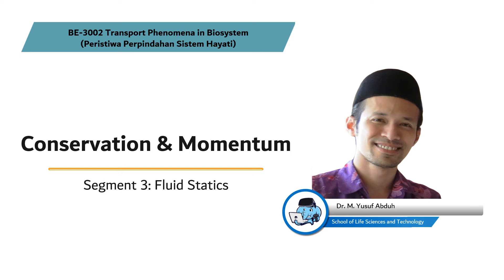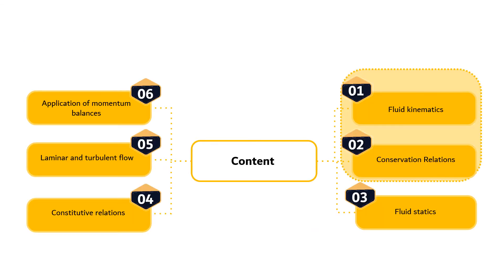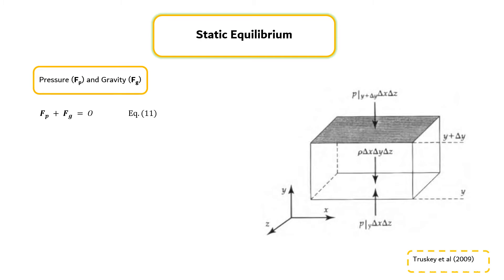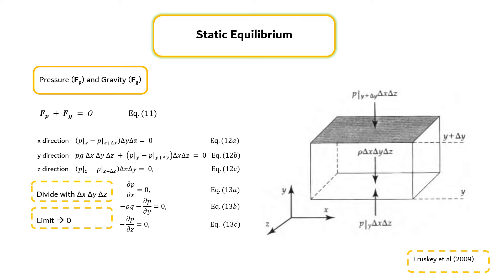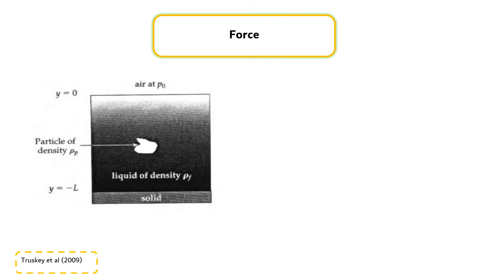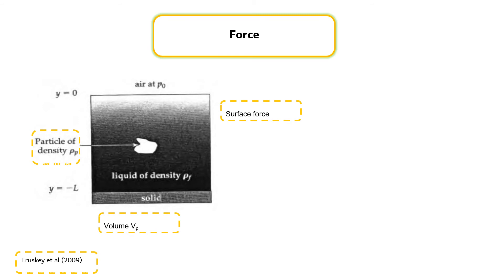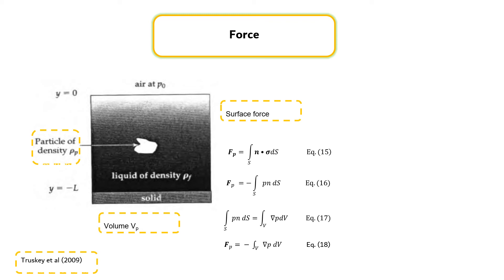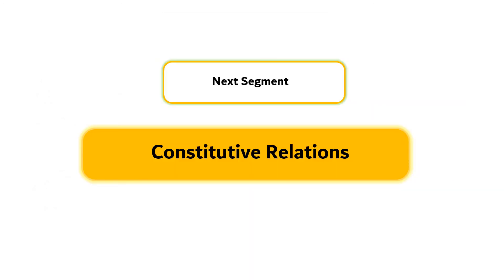BE3002 Transport Phenomena in Biosystem Module 2_Segment 3